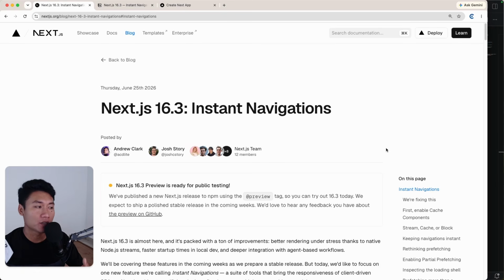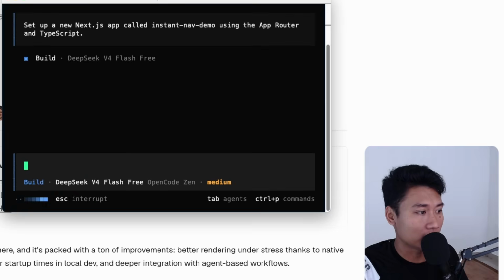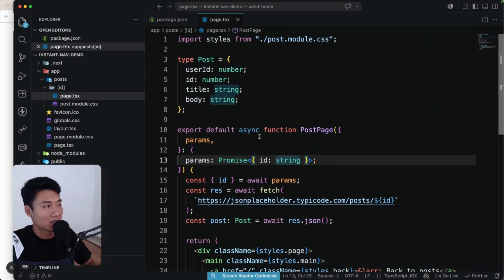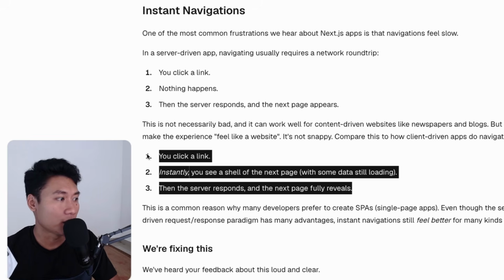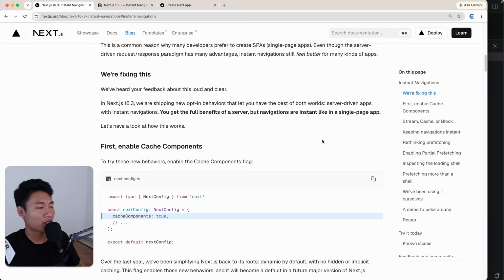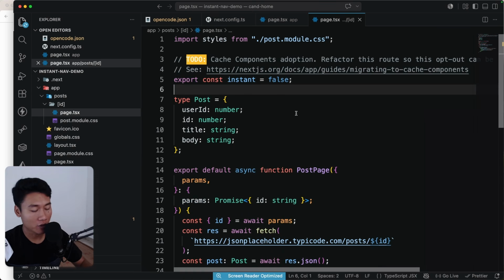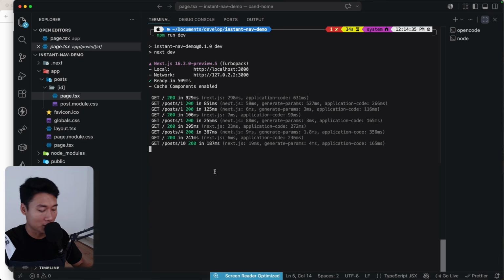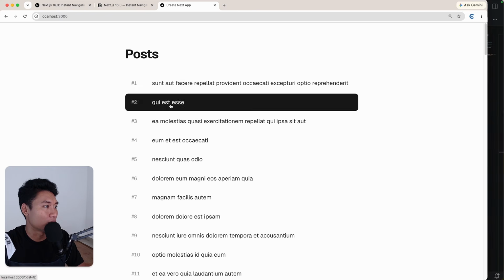Next.js 16.3: Your Site Navigates Instantly Now — Here's How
Next.js 16.3 introduces Instant Navigations — a way to make server-rendered apps feel as snappy as a single-page app, without rewriting anything.

⏱ Timestamps
0:00 — Demo
00:54 — Building the demo pages
03:04 — Installing Next.js 16.3 preview
05:04 — Turning on Cache Components